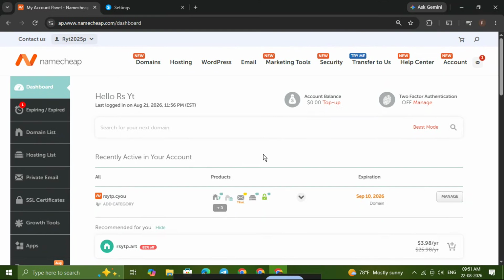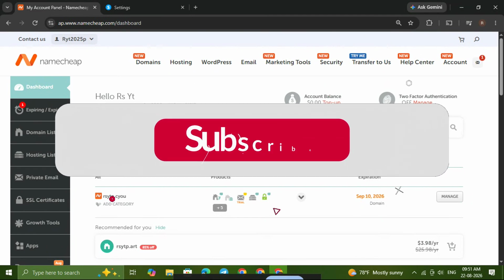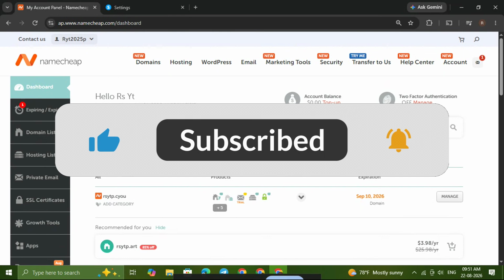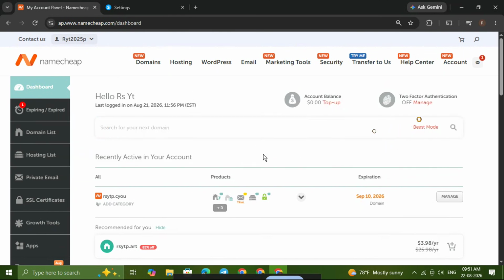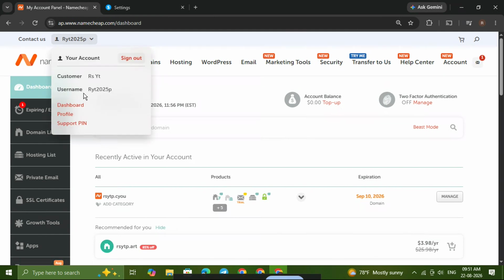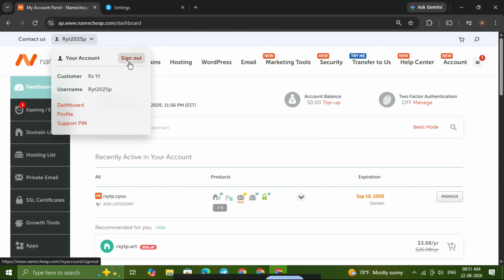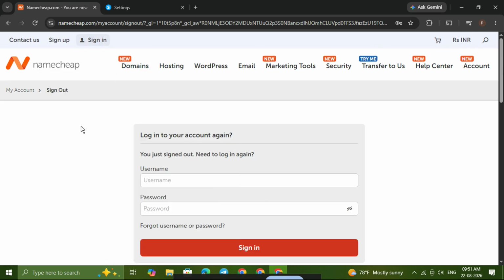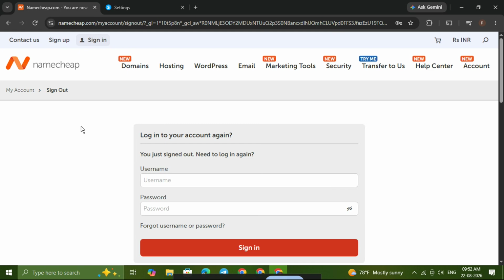How To Logout Namecheap (Easy Guide)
Learn how to logout of your Namecheap account in just a few simple steps. This quick guide shows you exactly where to click so you can sign out safely and securely.

🕚Timestamps:
0:00 Introduction
0:12 Log In To Your Namecheap Account
0:22 Click Your Username In The Top-Left Corner
0:34 Select Sign Out From The Dropdown Menu
0:45 Logged Out Successfully

✍️What You'll Learn In This Video:
• How To Log Out Of Your Namecheap Account
• How To Find The Sign Out Option In Namecheap
• How To Safely Exit A Namecheap Session
• How To Sign Out Of Namecheap On A Shared Computer

💡Pro Tips:
• Always sign out when using a public or shared device.
• Clear your browser if you’re switching between multiple accounts.
• Double-check that the session has fully ended before closing the tab.